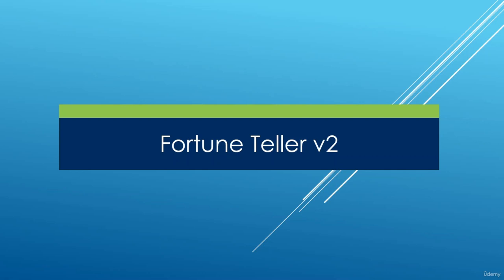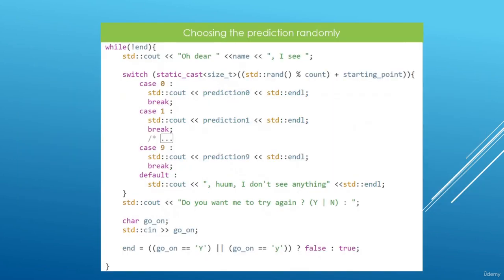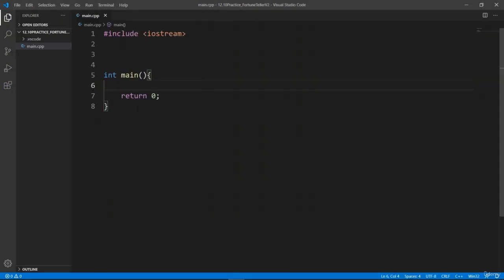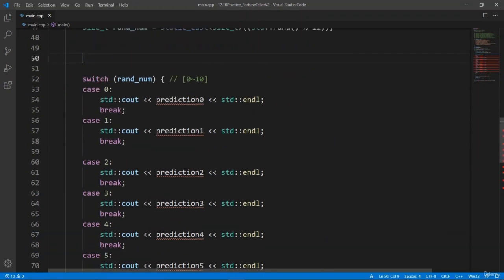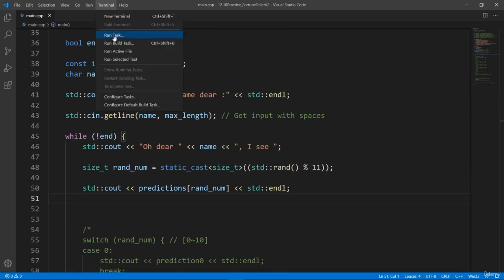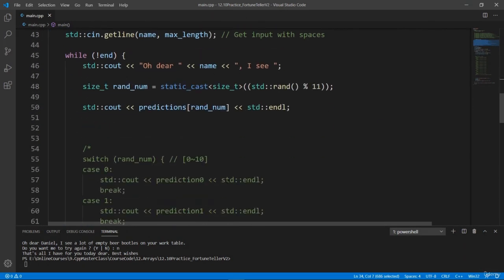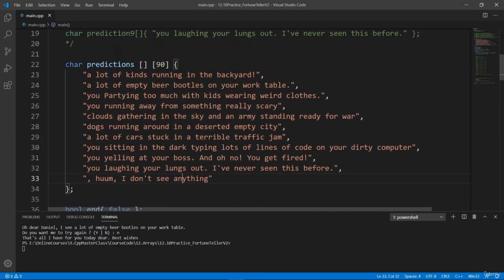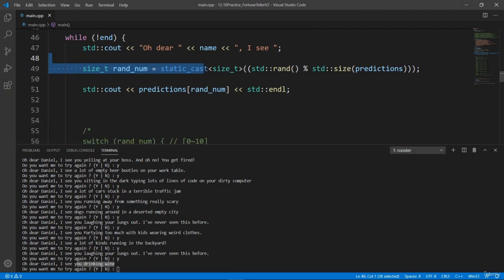015 Fun with multi dimensional arrays of characters Fortune Teller V2